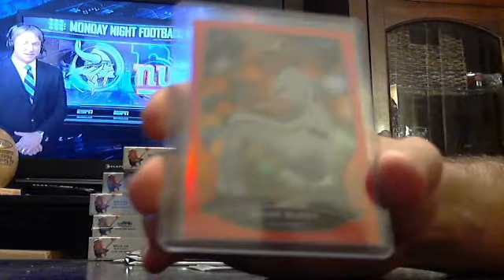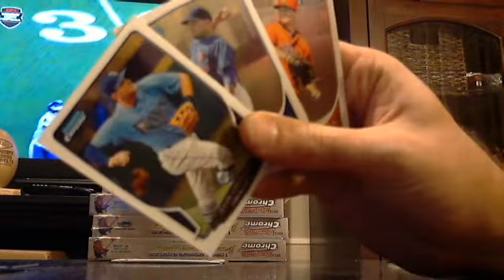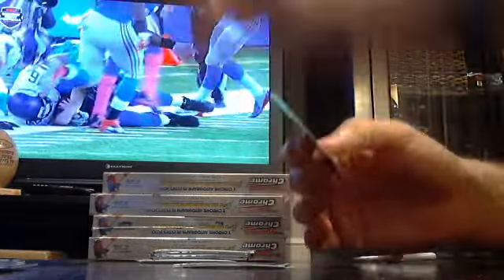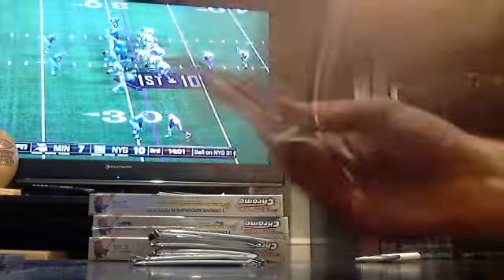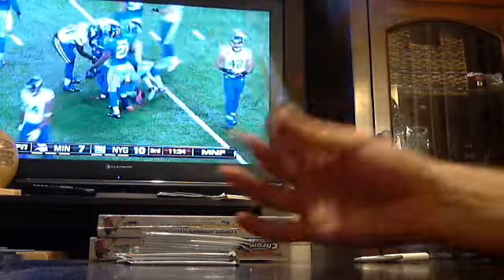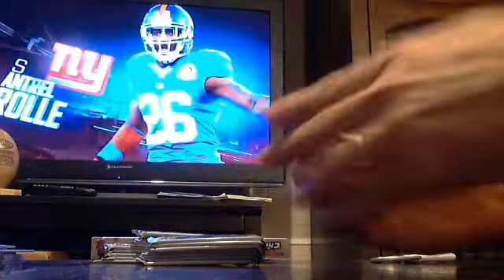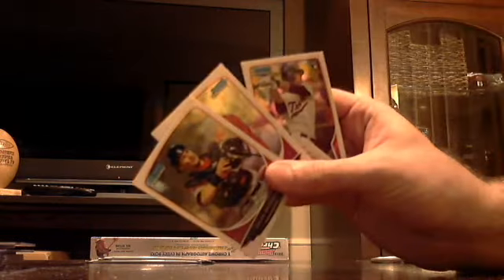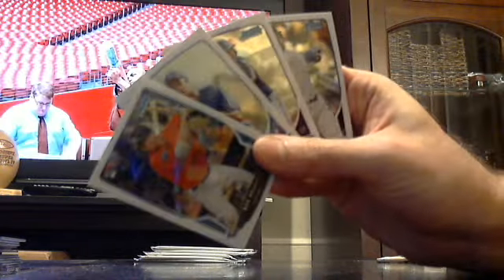majorlps 2013 bowman chrome 1/2 case 10/21- ebay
bowman chrome baseball 1/2 case from 10/21